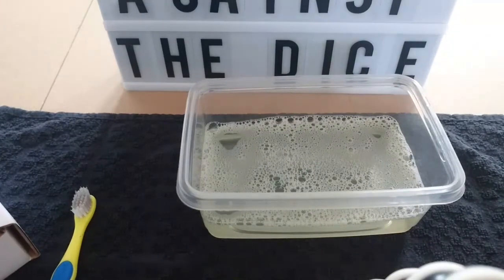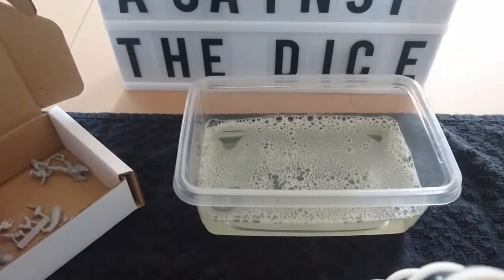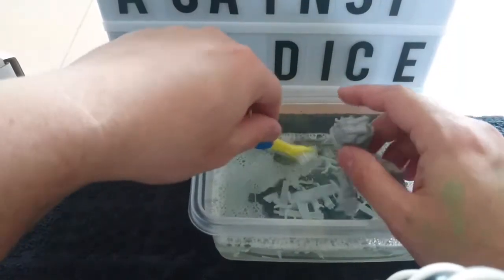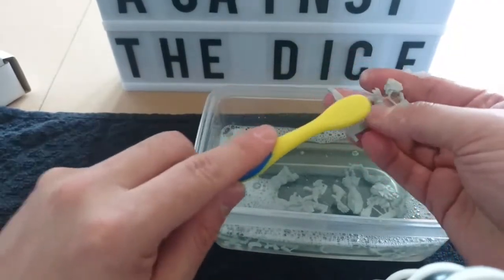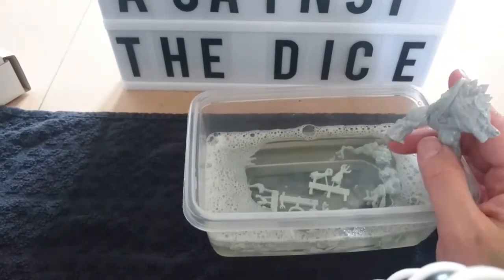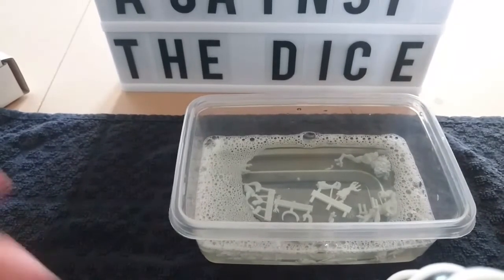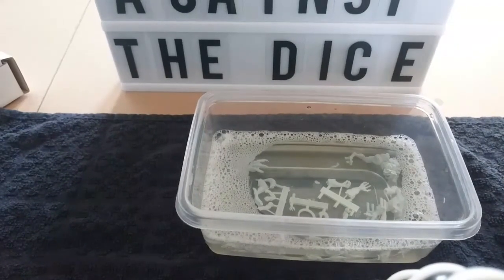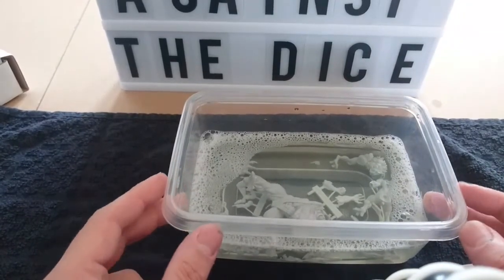How to wash Resin Miniatures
Rage against the Dice guide to washing resin miniatures, how to do it and what we do.

The models used are from TTCombat Rumbleslam fantasy wrestling game.

Also check out:
Battle Bunker in the north East for tournaments and gaming.

Counter Attack Bases - counters and scenery for all your gaming needs

TTCombat - Some of the best MDF Scenery on the market as well as Rumbleslam Fantasy wrestling game.